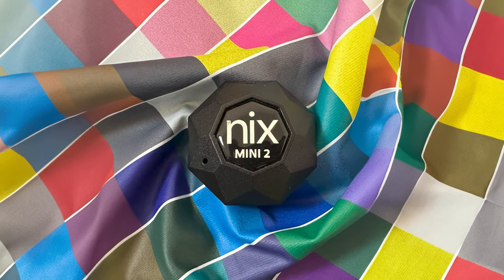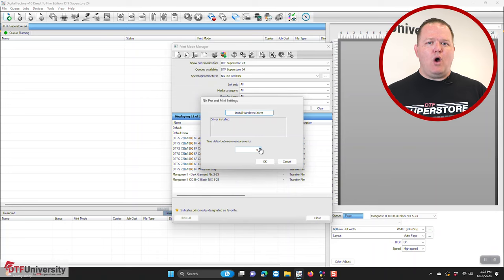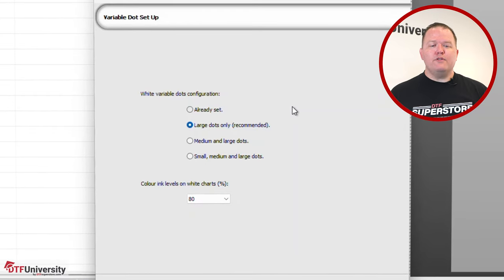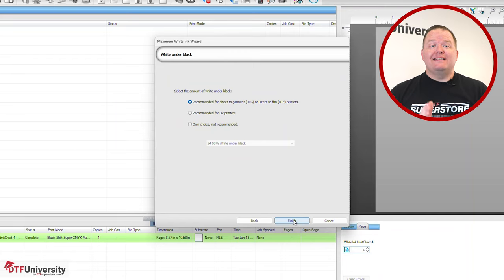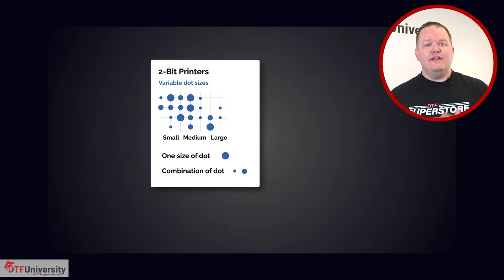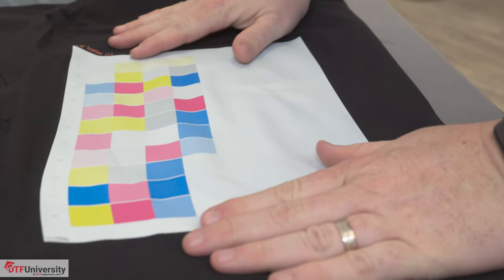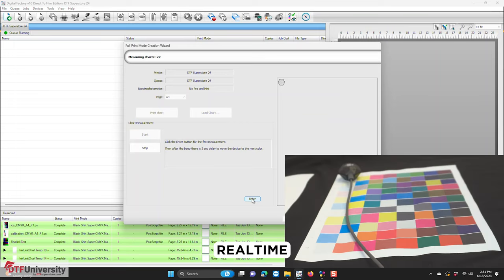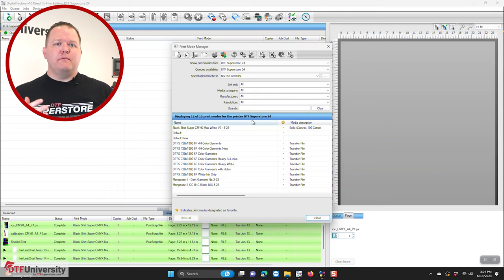Guarantee Accurate DTF Colors with the Nix Color Sensor & CADLink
Unlock vibrant DTF colors 🌈 with precision! Discover the power combo of Nix Color Scanner and CADLink’s Color Profiling add-on in this tutorial. Say goodbye to color woes in DTF production! 🎨

Nix Color Sensor

🎨 Welcome to the Color Revolution in DTF Production! 🎨

Are you struggling with reproducing accurate colors in your DTF prints? We've got you covered! In this tutorial, we reveal the perfect duo - the Nix Color Scanner and CADLink’s Color Profiling add-on, that’ll help you dial in your DTF setup for vibrant, accurate colors.

The primary benefit is achieving stunningly accurate colors through the creation of an ICC Profile. But that’s not all! As you calibrate your ink amounts and optimize the white underbase during the print mode creation process, you're likely to use less ink – which translates to lower production costs! 💰

👩‍🏫 Follow Along Tutorial 👩‍🏫
This video is designed as a comprehensive guide that you can follow step by step to fine-tune your DTF setup. Get cozy and let’s dive into the world of DTF color perfection together!

🖨️ Compatible with Most DTF Printers 🖨️
While this tutorial is demonstrated on our Mongoose II printer, it is applicable to most DTF printers. Please note that some dialogues or options might vary depending on your printer.

To get started, you’ll need the Nix Color Profiling Add-on for CADLink and a Nix Color Scanner. You can purchase both from our website, and the links are provided in the description below.

⏲️ Time Investment ⏲️
Set aside approximately 2 hours for this process, especially if it’s your first time. Make sure your printer, oven, and heat press are on, as each step requires printing, powdering, curing, and pressing the test prints onto a shirt.

👕 Light or Dark Shirts? 👕
Shirt color matters! White shirts require minimal white underbase, while black shirts require the most. This tutorial focuses on a black shirt, but if you frequently print on another color, it’s wise to create a separate print mode and color profile for that shirt color.

Ready to embrace stunning DTF colors? Let’s get started!

DTFsuperstore.com